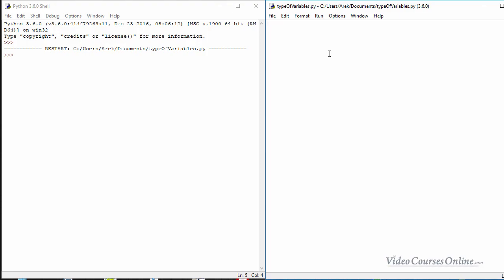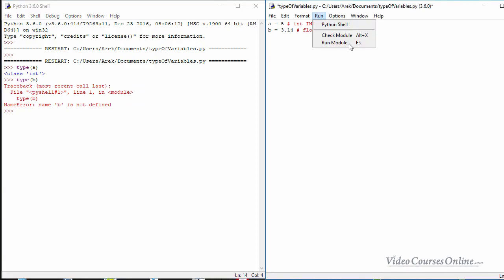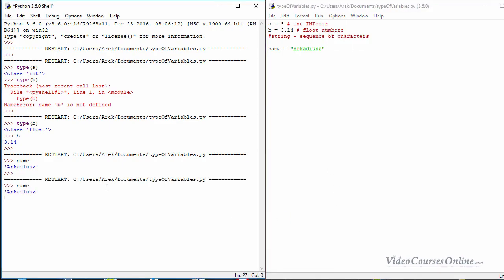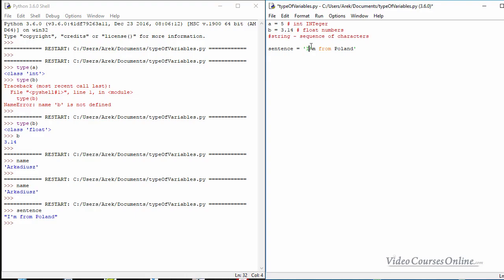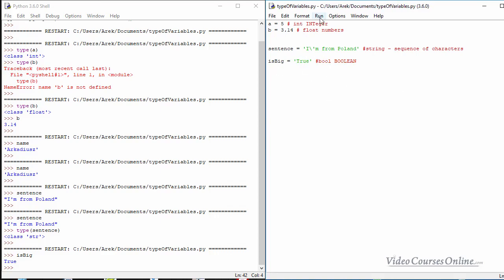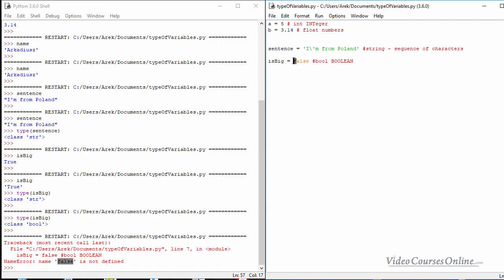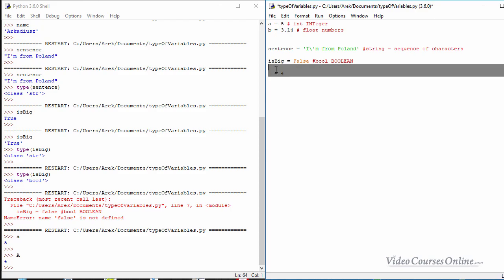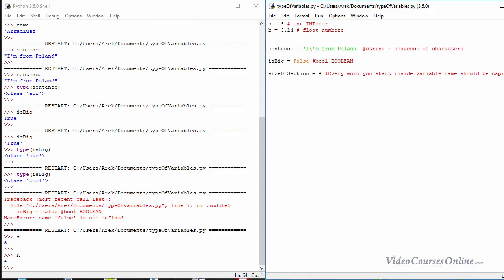3 Types of Variables